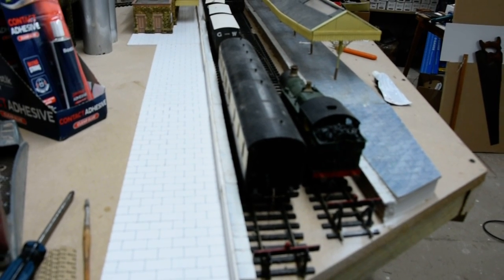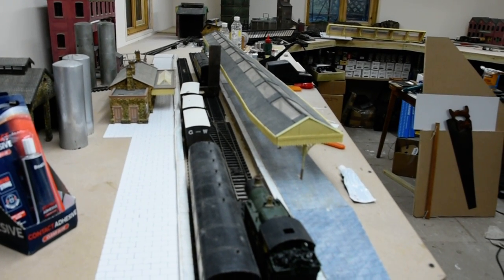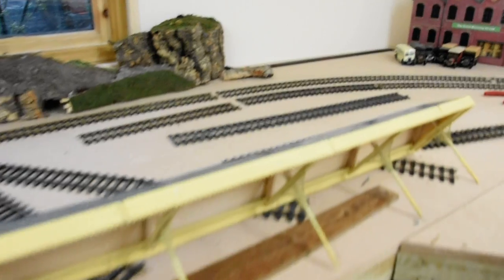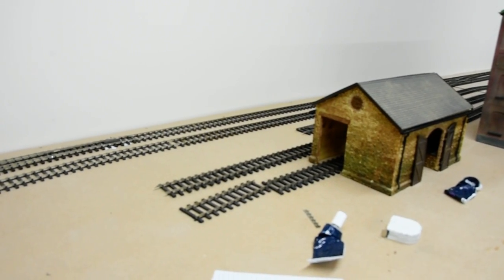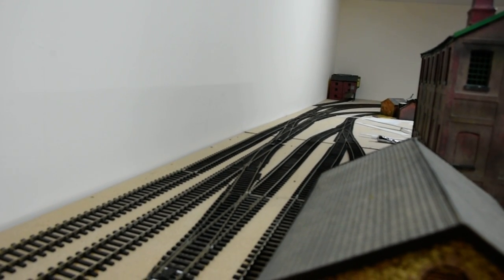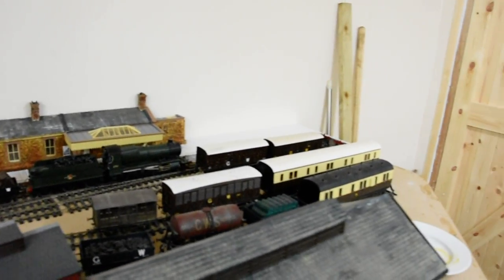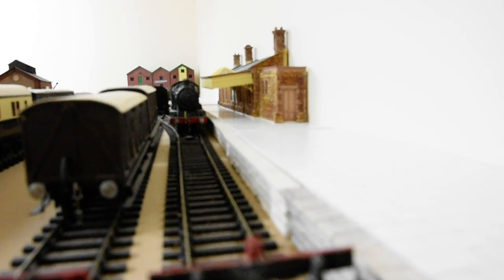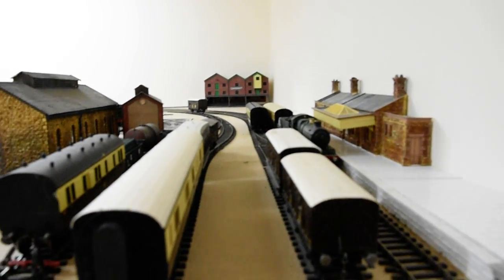Rebuilding the platforms with existing canopies from a previous layout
An update on the new railway